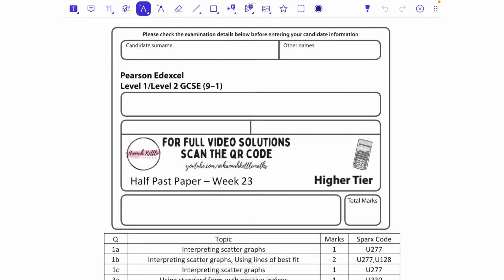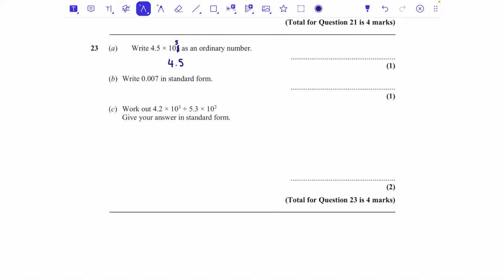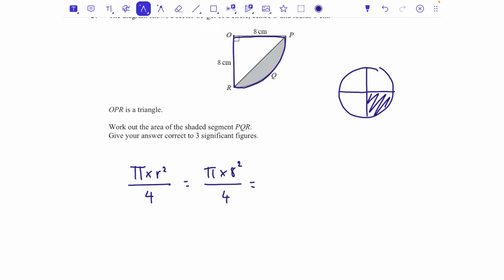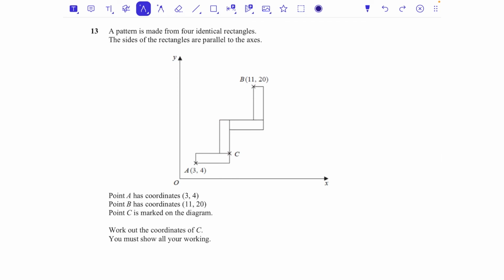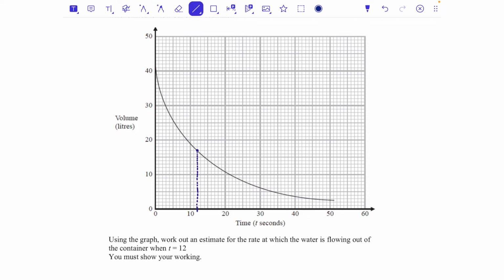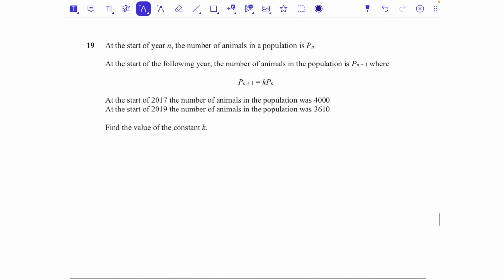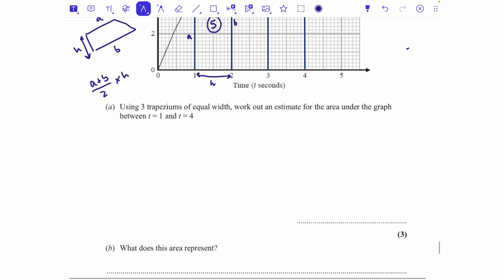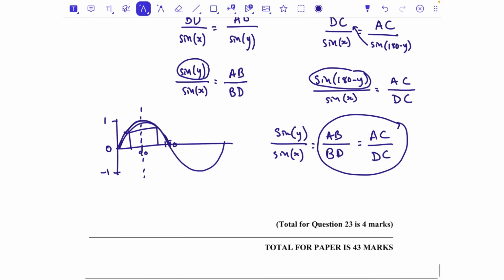Half a GCSE Maths Paper Every Week | Week 23 (Higher Edexcel Revision)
🎥 Full series
Start from Week 1 and work through one each week:

⏱️ Timestamps
Q1) Interpreting scatter graphs
Q3) Using standard form
Q5) Special sequences
Q7) Finding the area of sectors
Q9) Solving inverse proportion word problems
Q11) Finding error intervals
Q13) Constructing and solving simultaneous equations
Q15) Estimating gradients of non-linear graphs
Q17) Constructing direct proportion equations
Q19) Using recurrence relations
Q21) Estimating areas under non-linear graphs
Q23) The sine rule, Graphs of trigonometric functions